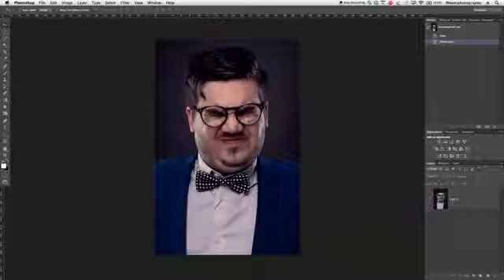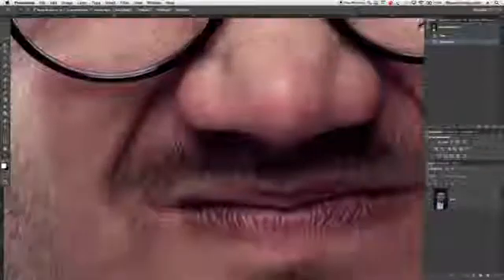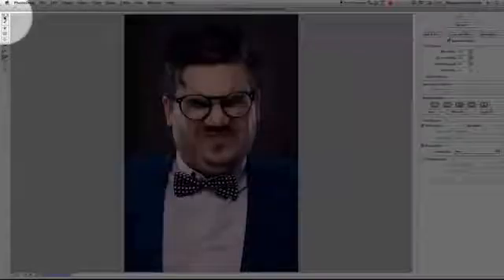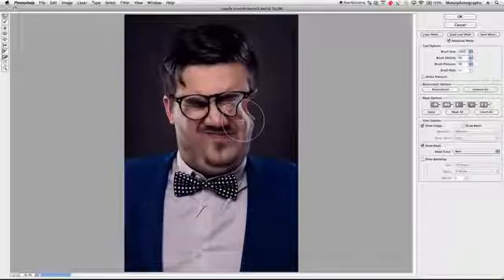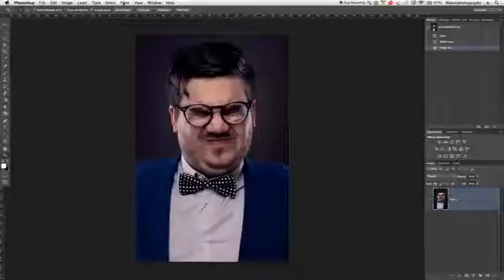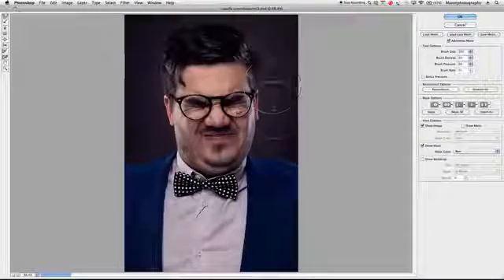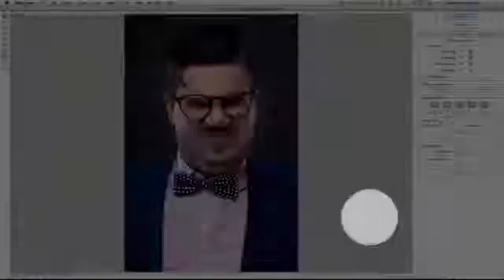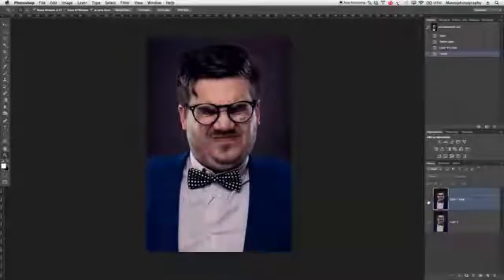Stop Liquify Tool From Crashing In Photoshop Tutorial - Liquify Tool Fix - Secret Liquify Trick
In this lesson, we are going to show you how to Stop Liquify Tool From Crashing In Photoshop Tutorial. We will render our image down to a smaller canvas size and structure our facial expression. Once we are done with that we will reconvert the file and apply the settings to the high quality file!
Join Us:
Google+
Join Us:
Google+